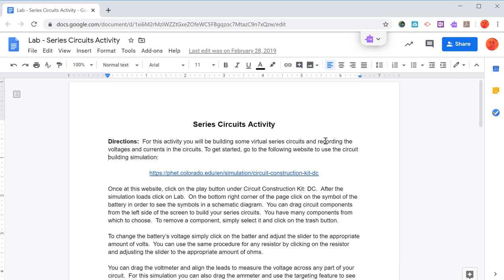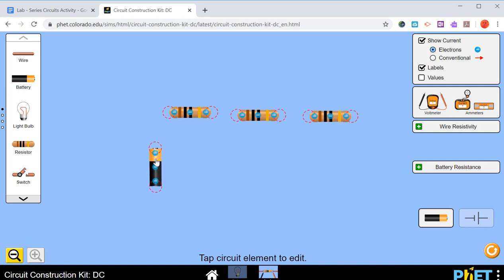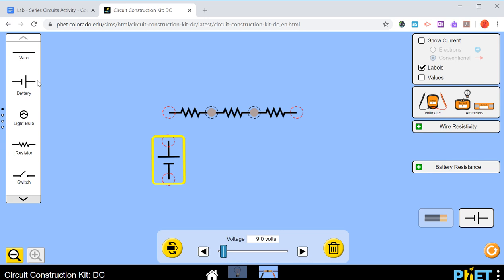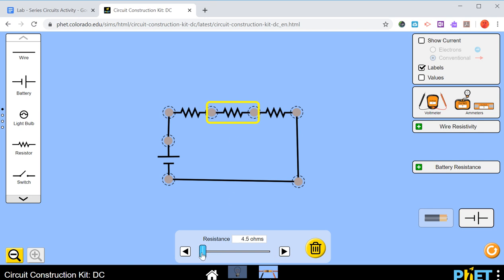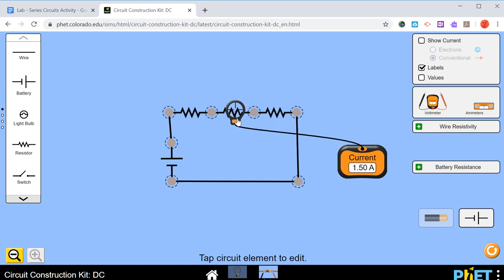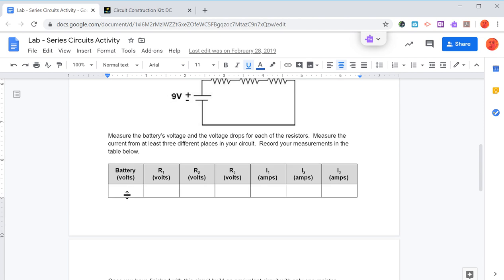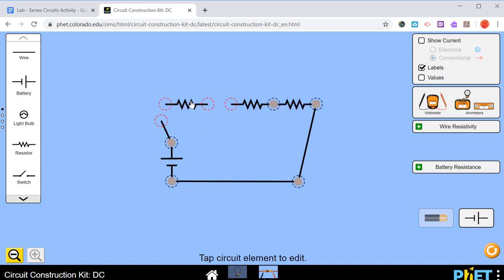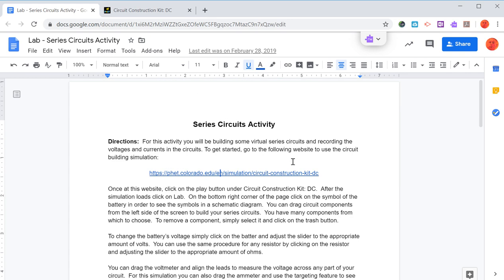Virtual Circuits Lab Instructions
This is the instructions of how to use the virtual circuit components to the PhET website.